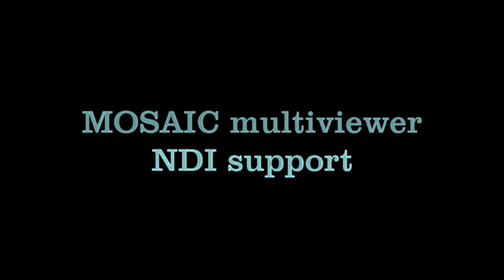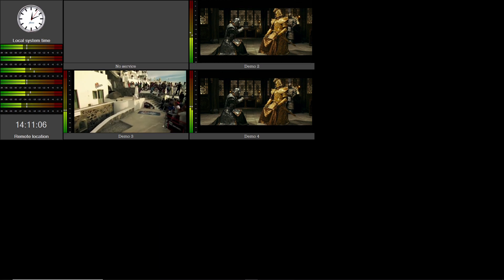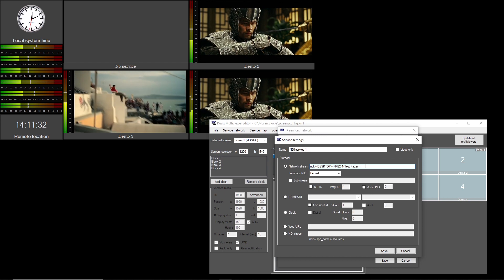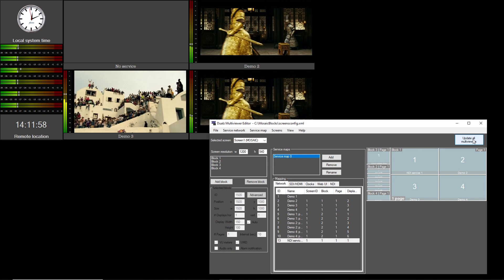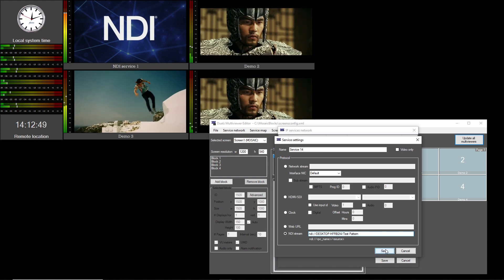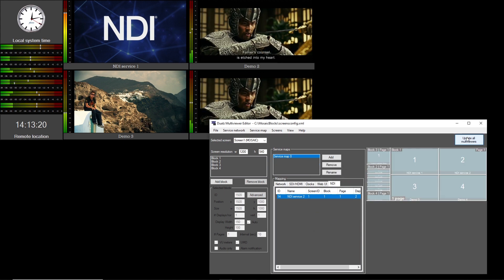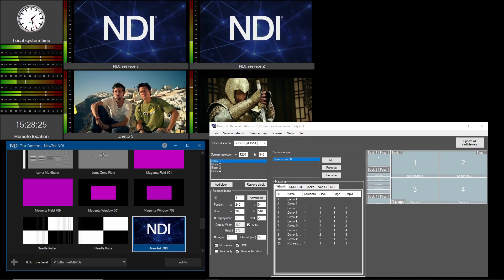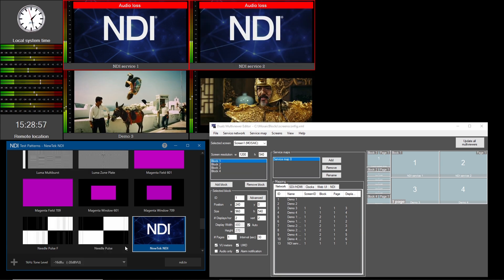MOSAIC NDI multiviewer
This video gives a demonstration about NDI support in Dualz MOSAIC multiviewer.

The multiview shows all your NDI sources in one overview, including VU meters, full screen, round robin and multiview layout preset selection.